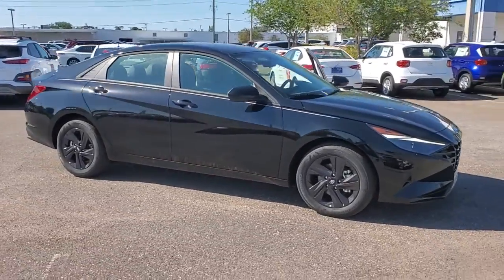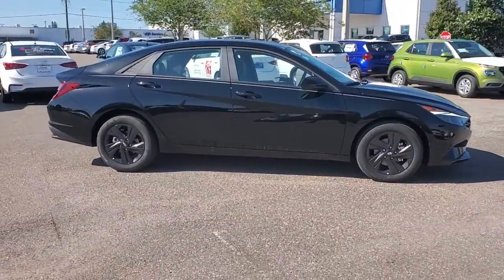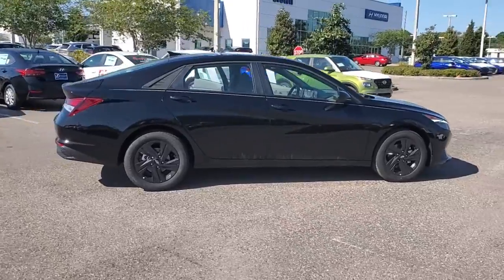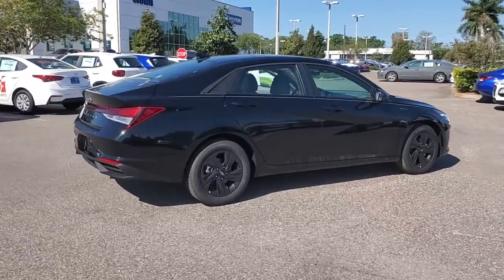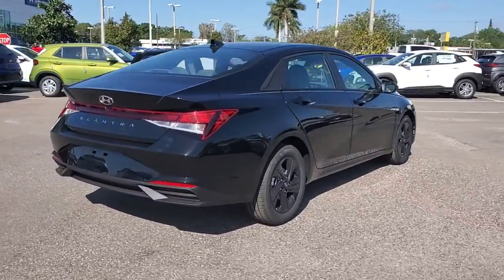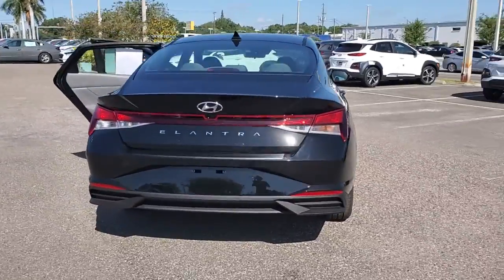2021 Hyundai Elantra St. Petersburg, Tampa, Clearwater, Palm Harbor, Largo, FL MH037218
Phantom Black New 2021 Hyundai Elantra available in St. Petersburg, Florida at Crown Hyundai. Servicing the Tampa, Clearwater, Palm Harbor, Largo, FL area.

Crown Hyundai
5301 34th St. N.